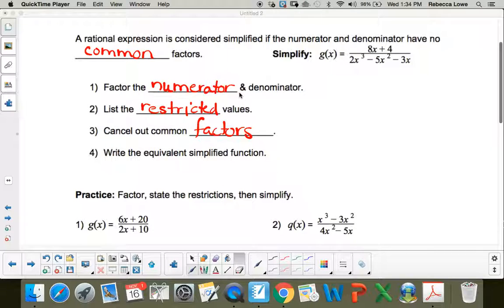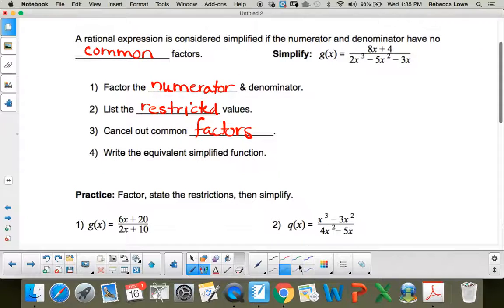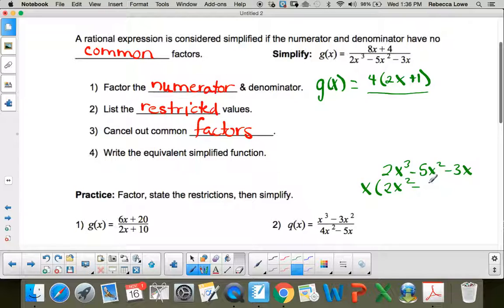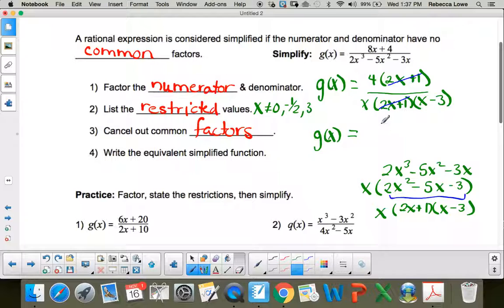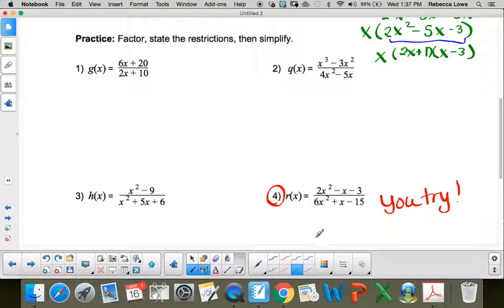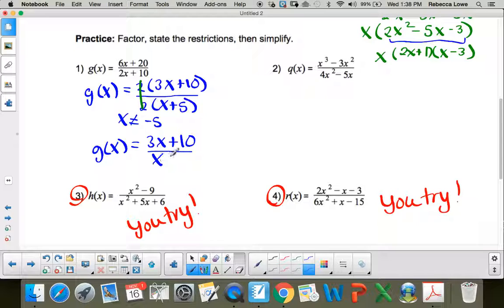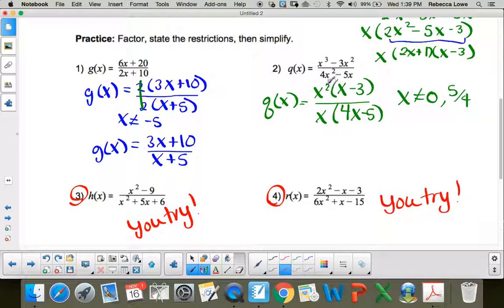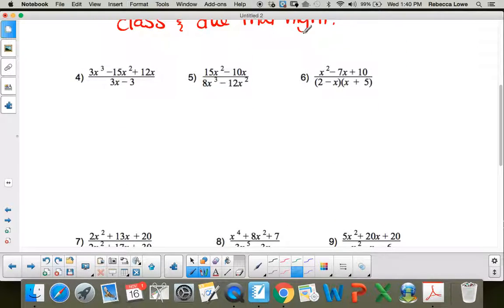Precalc REEF1 Video2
Rational Expressions, Equations & Functions

Simplifying